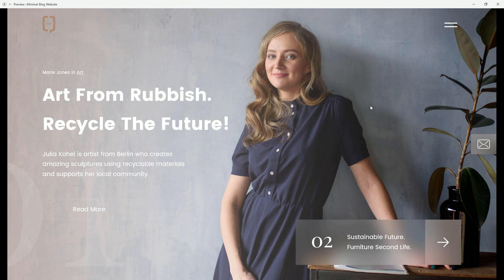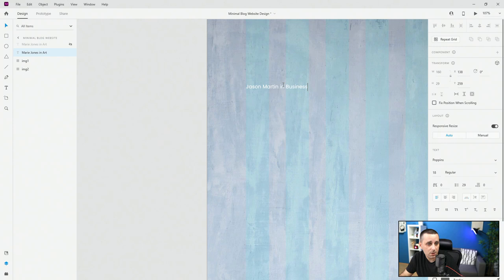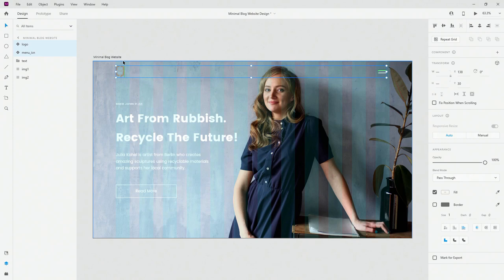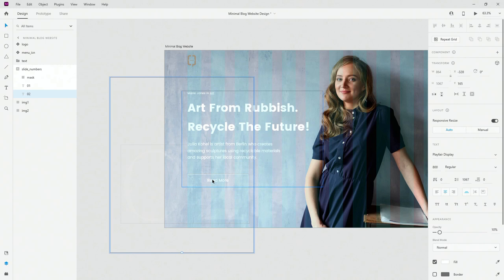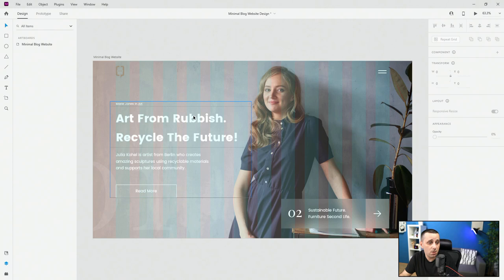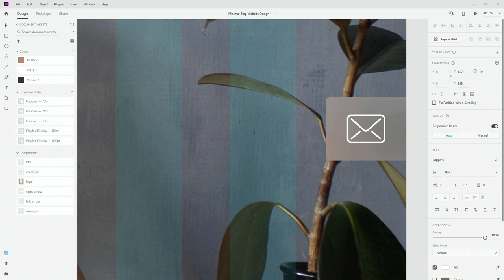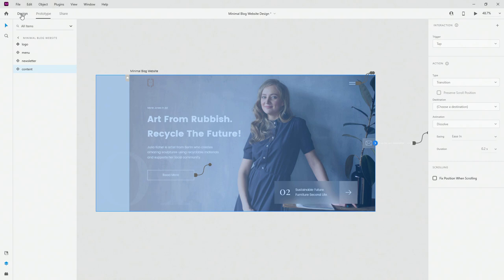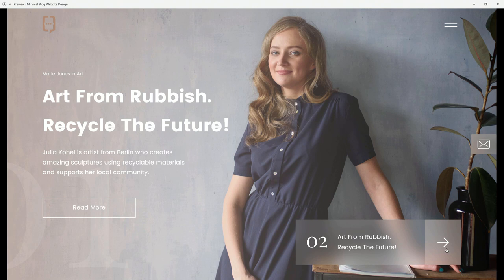Minimal Blog Website Design In Adobe Xd / Adobe Xd Tutorial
In this video we are going to explore minimal blog website design in Adobe Xd. We are going to use different animations to highlight different things on our website that we like our users to click. Some animations are really easy to create while others require a bit more planning then usual.

Alex